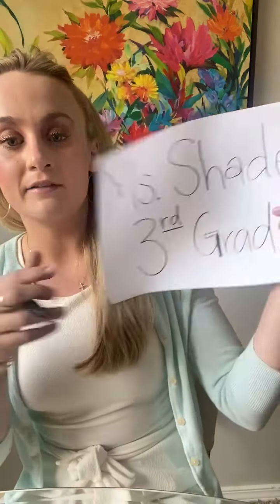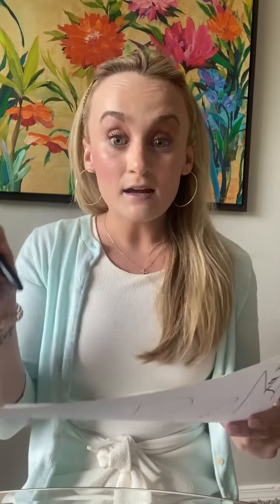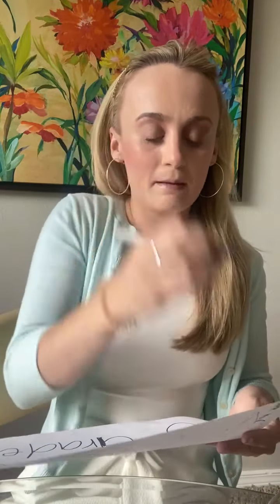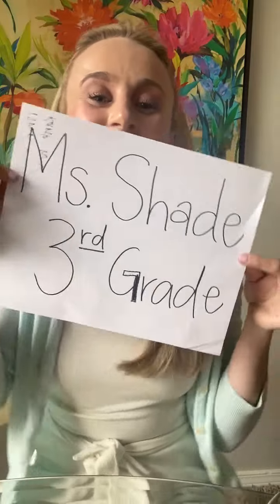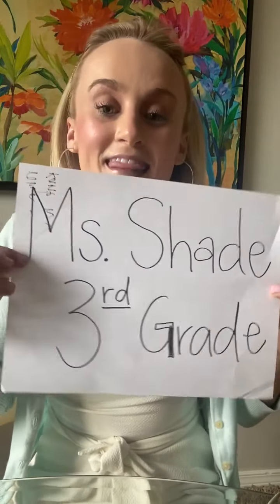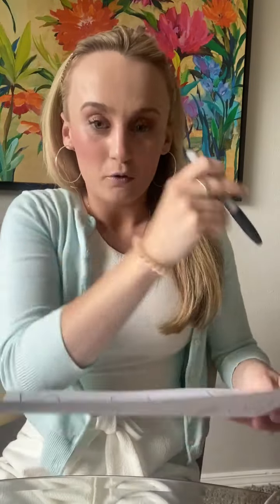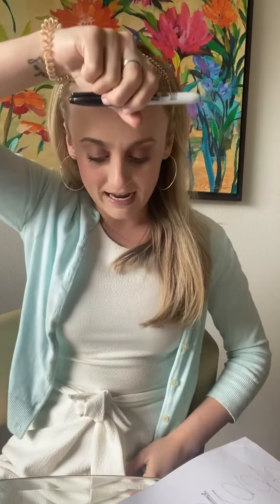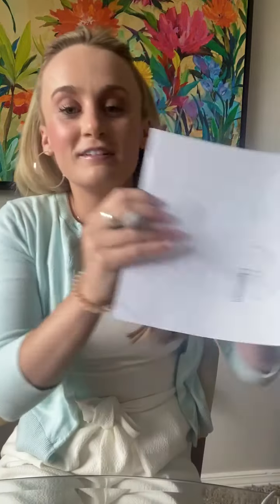Pass the Pencil Cedar Trails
Video Instructions